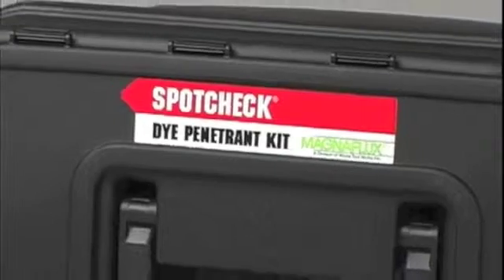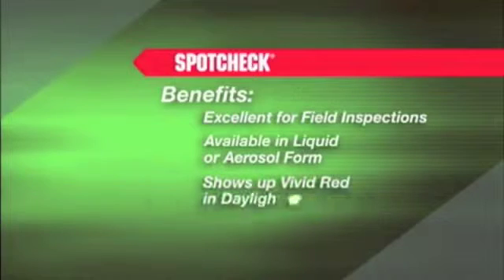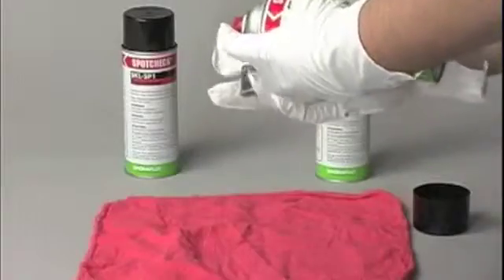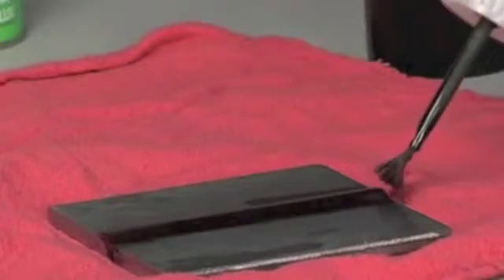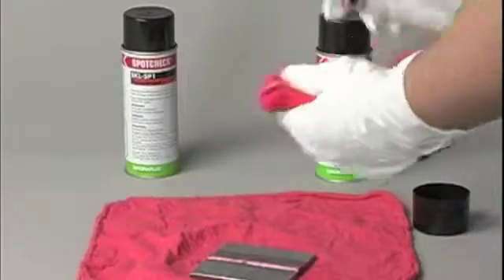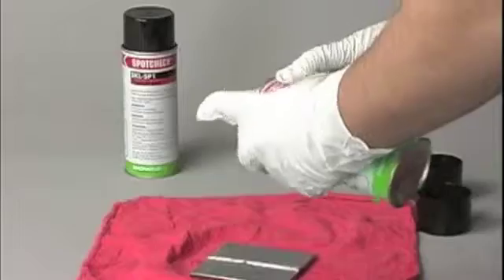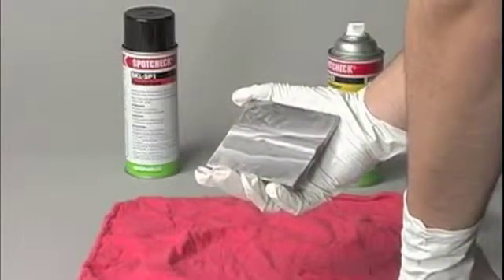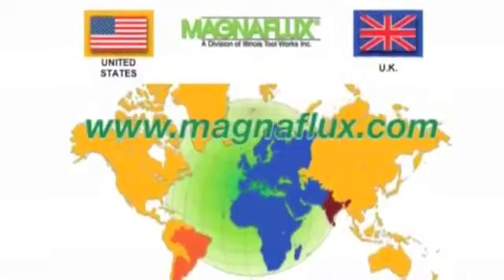Liquidos Penetrantes Visibles